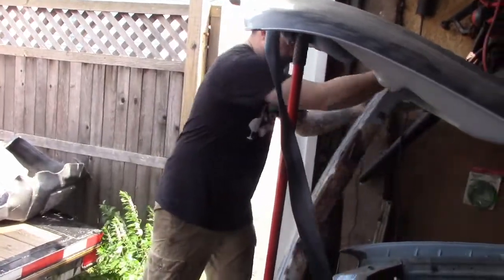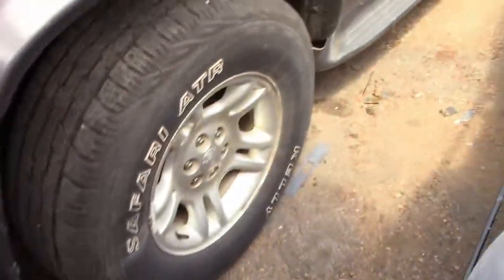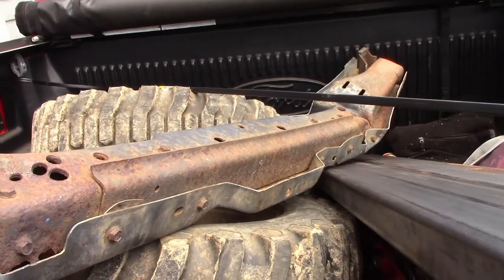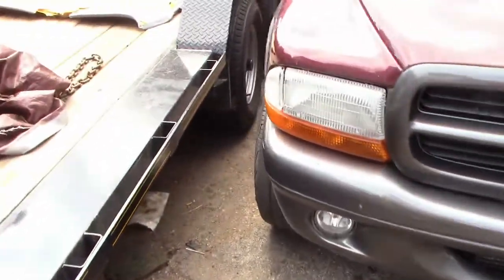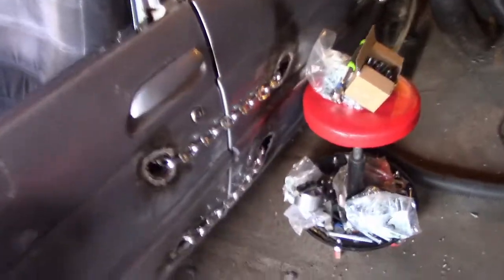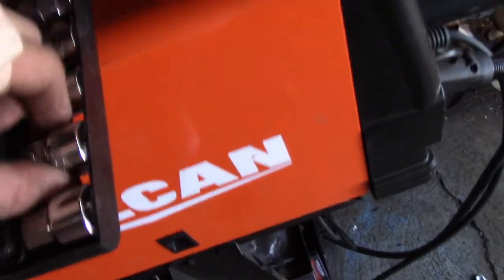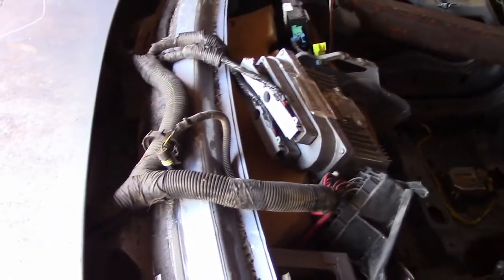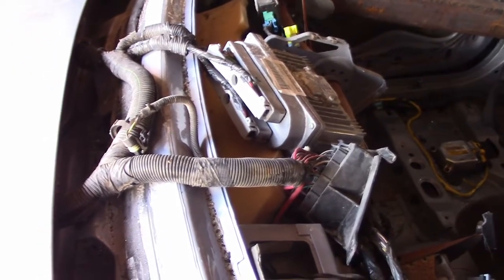Short Front End Update on the Lumina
This Lumina is being moved out so we can bring back the cars for Wausau. An update will be up on those cars tonight as they get ready for tomorrow's derby